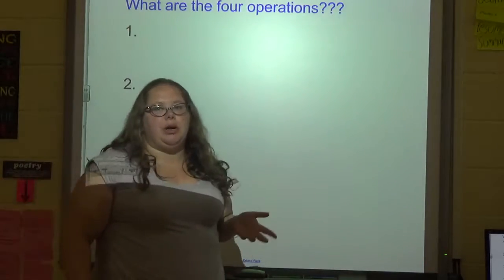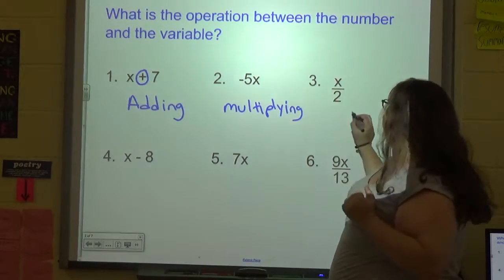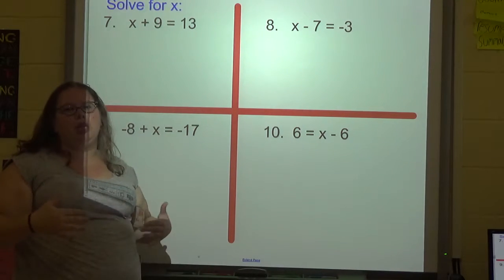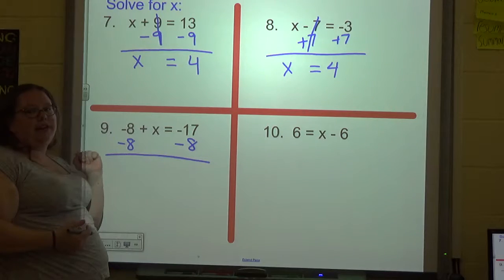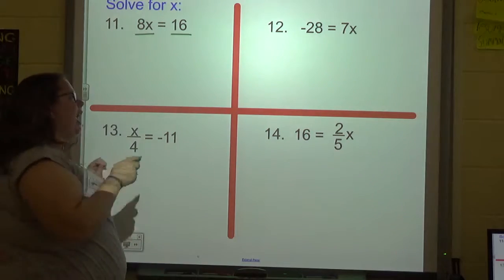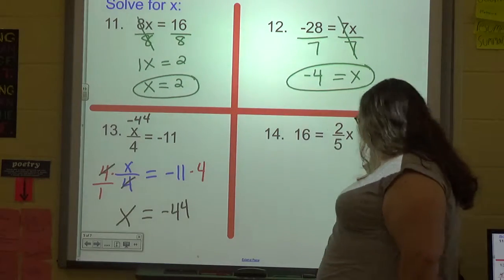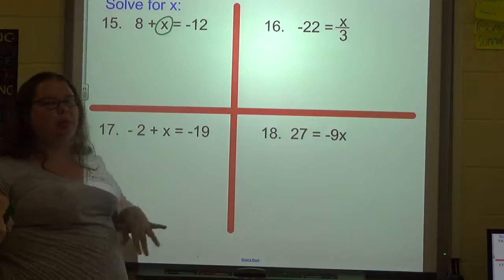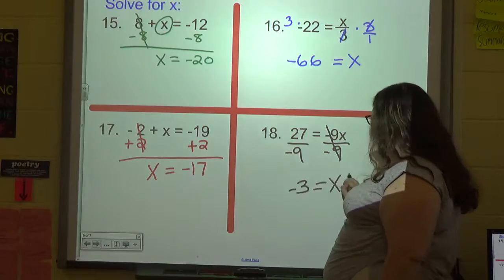One Step Equations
Solve one step linear equations